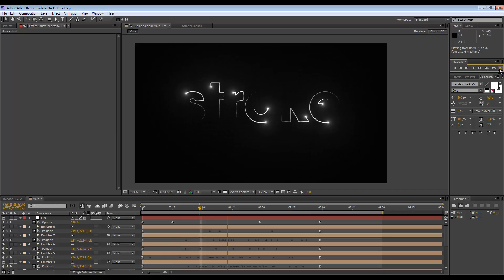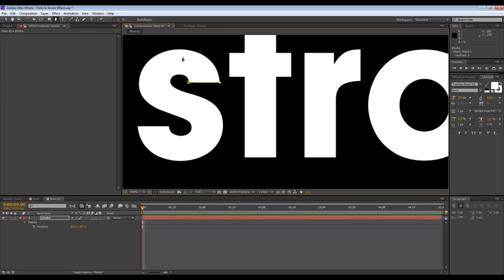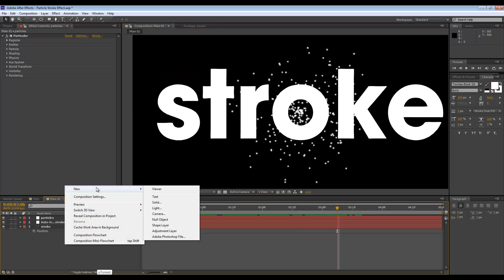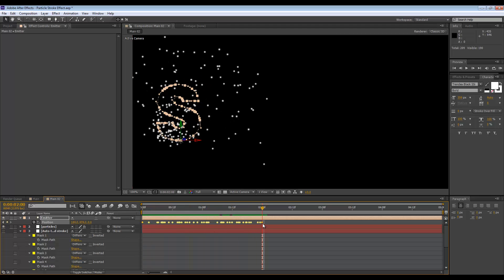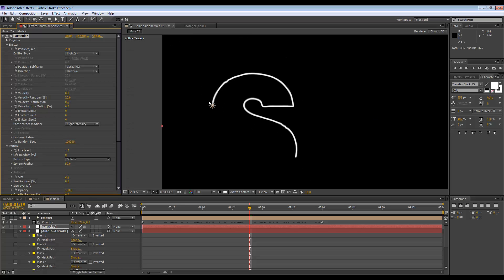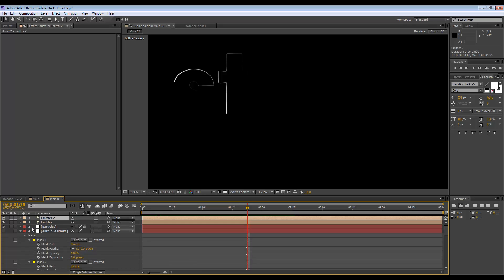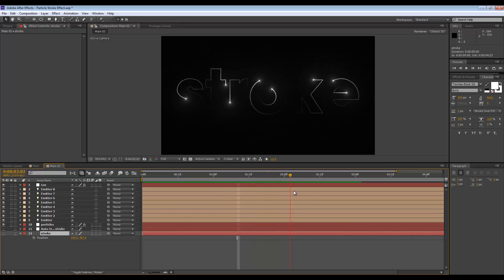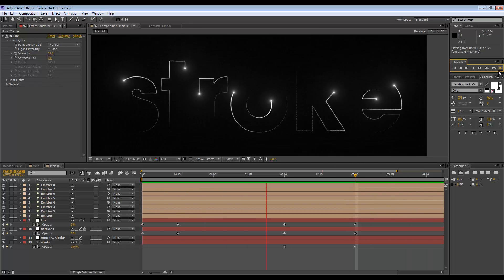Create Particles Stroke Effect in After Effects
In this VideoFort tutorial VideoFort Don shows you how to do a particles stroke effect in Adobe After Effects. VideoFort empowers creative freedom by giving film and video makers access to one of the best stock footage resources on the planet. VideoFort is the first all HD subscription-based stock footage provider to offer its members unlimited access to some of the world's most exclusive content. In addition to high-quality stock footage, VideoFort offers free VFX templates, free filmmaking tutorials, and a creative forum where video producers can collaborate and interact.

VideoFort footage has been used in Hollywood Movies, Award Winning TV Shows, Broadcast TV Commercials, and Online Videos. Customers range from amateur videographers to professional YouTubers and world-renowned directors.

VideoFort: Quality Content, Creative Freedom.